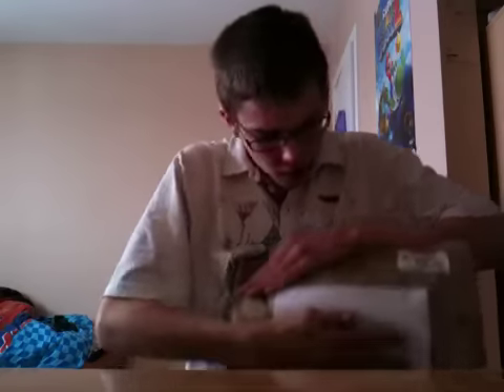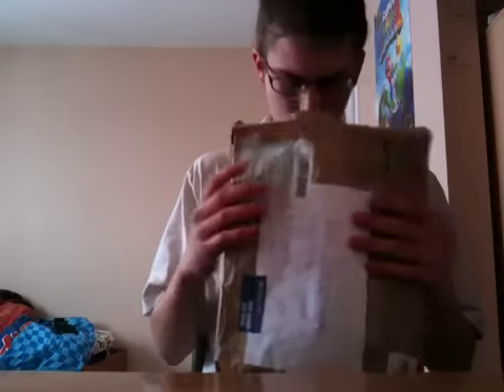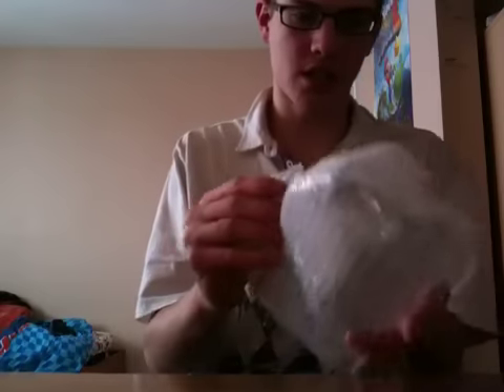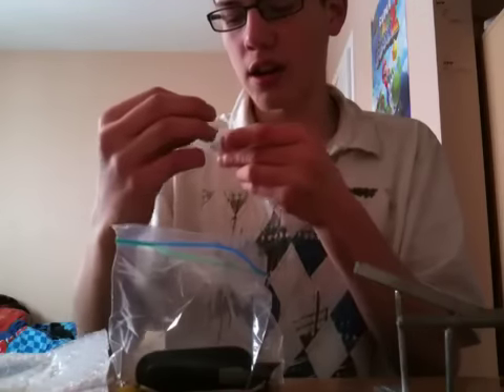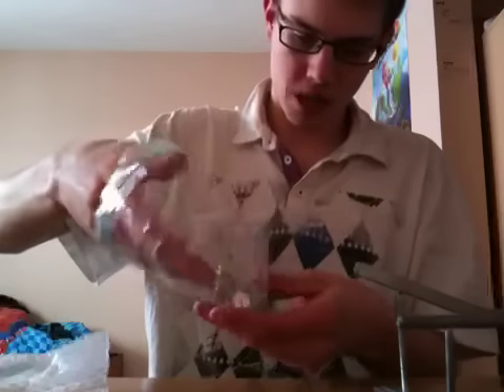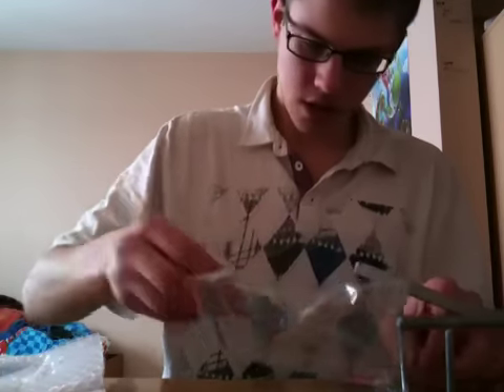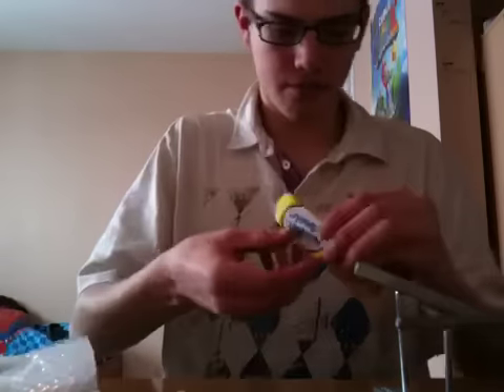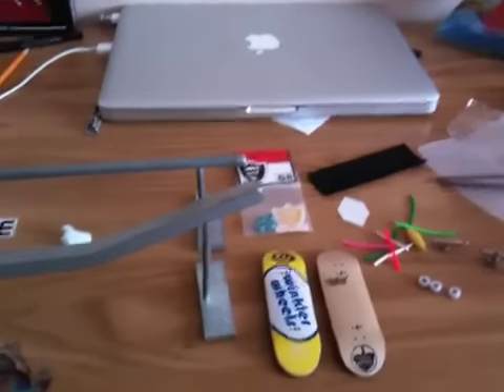Massive eBay unboxing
I got this package on eBay Woot!!!